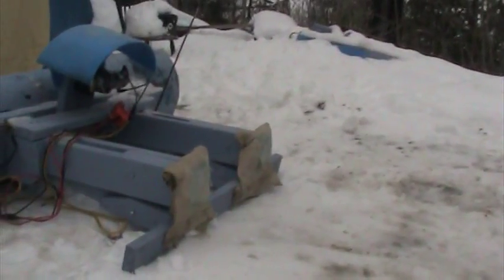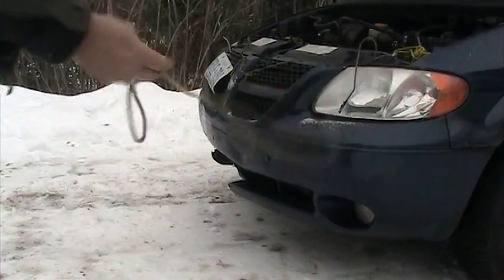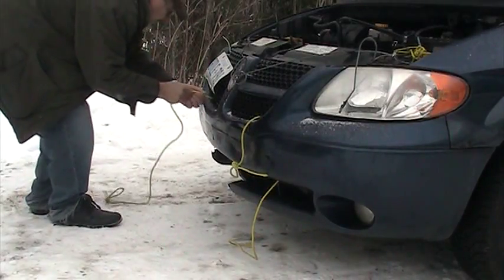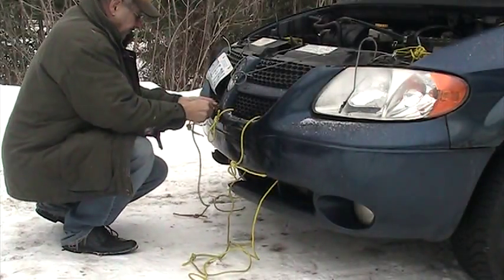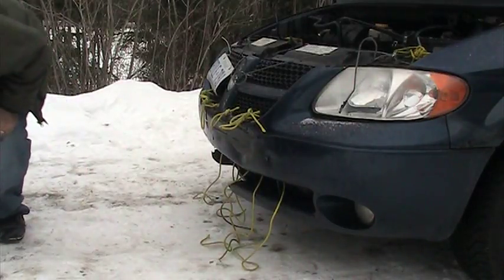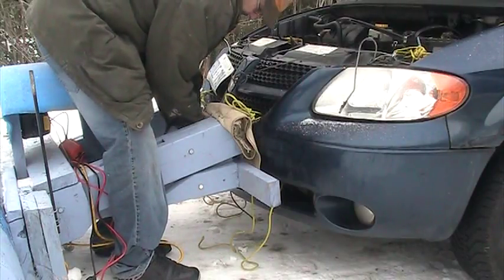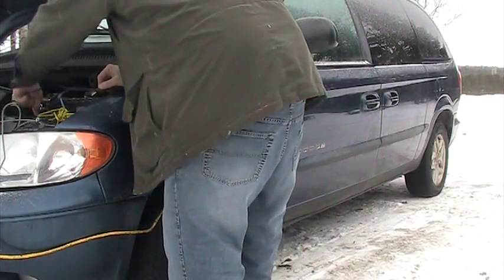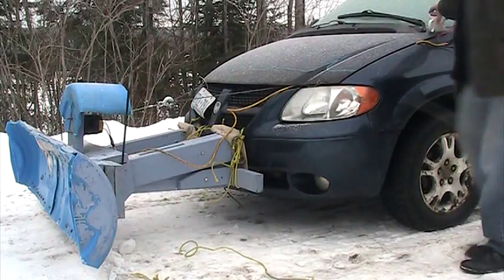Miracle Snow plow ,,,,How to install the homemade snow plow..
The plow that will change the way people deal with their snow.
Can cost you nothing  and takes a few hours to build right at home with only a few basic hand tools,,, and never worry about snow ever again and no more  snow  blowers or big  heavy steel plows... Ha Ha Ha...